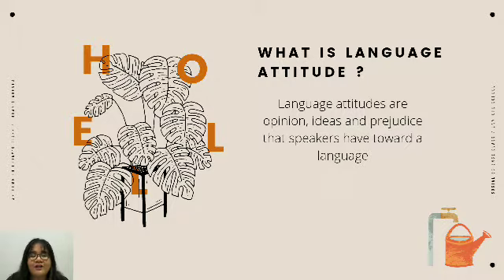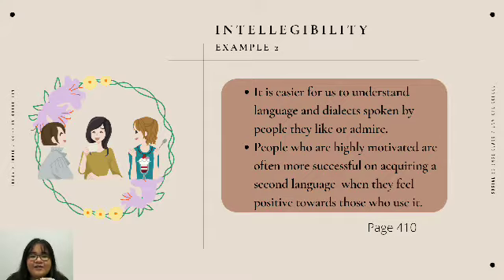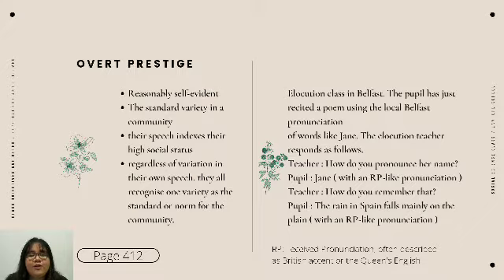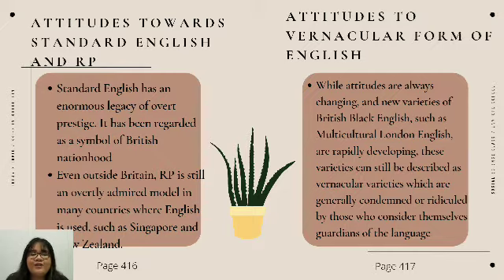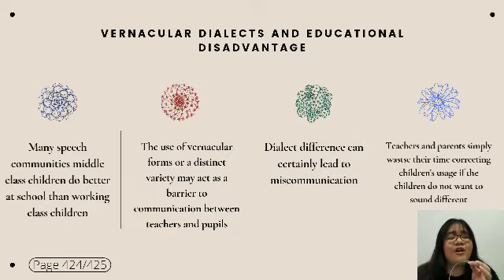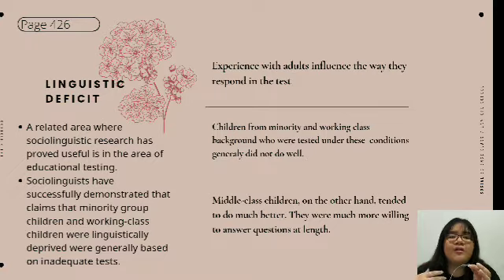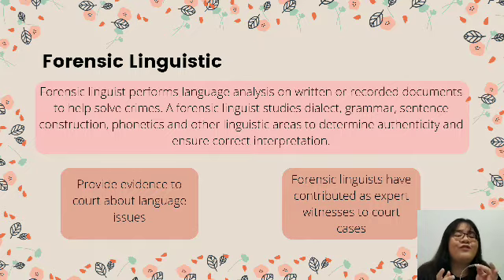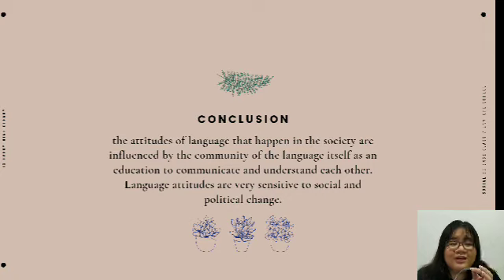Chapter 15: Language and Attitude